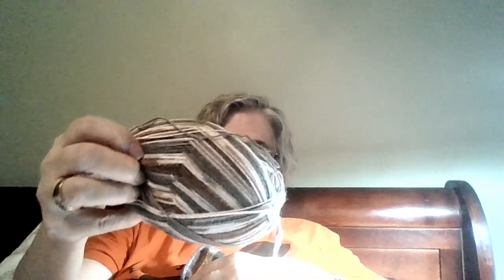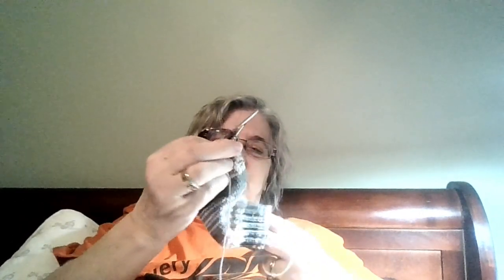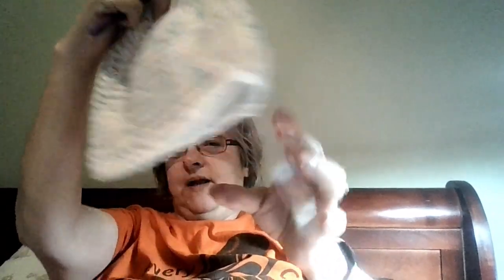12 Months of BOD month 1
Check out our year round CAL featuring 6 patterns and 6 stitch tutorials. Prizes will be given randomly to 2 lucky winners that complete 9 of the 12 tutorials. Info in the video linked below

Etsy shop
Chatelainmakes

                      T1B 4J1